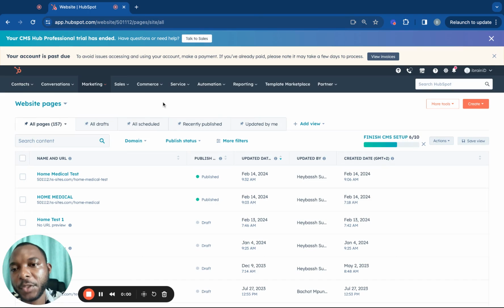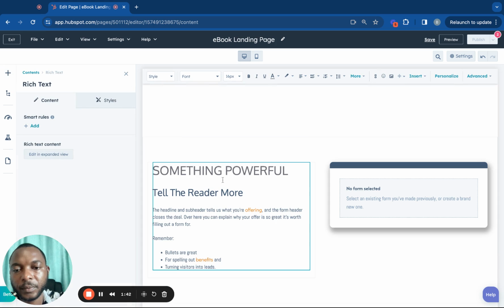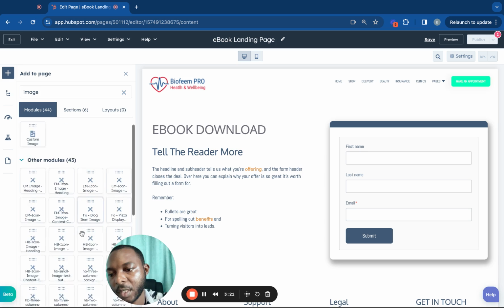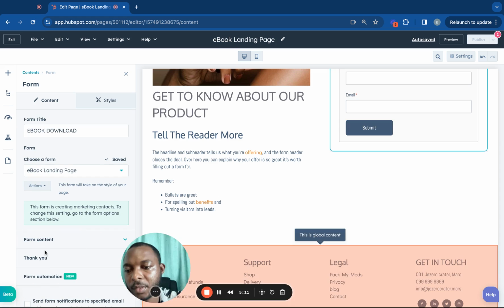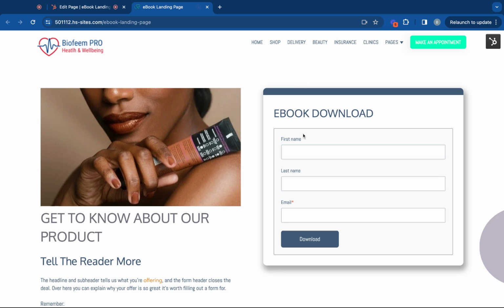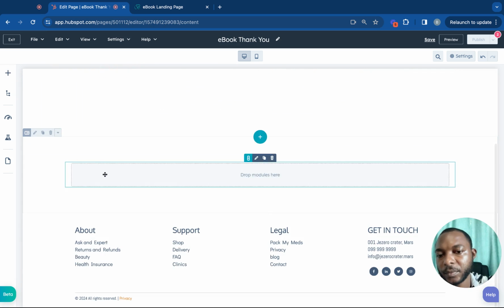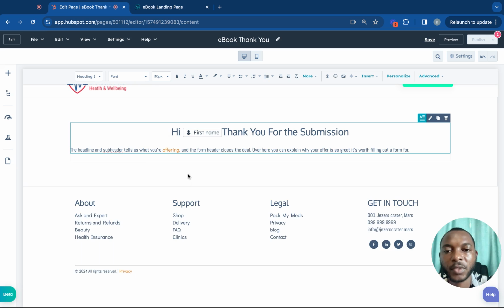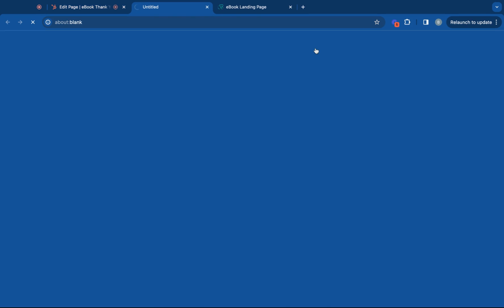Mastering HubSpot CMS: Part 13 - Landing Page & Thank You Page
Dive into the world of HubSpot CMS with our detailed guide on creating a dynamic landing page and an effective thank you page. This tutorial, Part 12 of our series, will walk you through the entire process, from layout design to form integration and seamless redirection.

🚀 What You'll Learn:

Choosing a HubSpot Template: Select the right template for your landing page needs.
Building Landing Page Layouts: Work with columns and layouts to achieve your desired structure.
Customizing HubSpot Forms: Add and style forms for efficient lead capture.
Incorporating Visuals: Use images and rich text to make your landing page engaging.
Creating a Thank You Page: Design a personalized and impactful thank you page.
Redirecting Your Landing Page: Ensure a smooth transition from the landing page to the thank you page.
📌 Tutorial Segments: (Adjust timestamps based on your actual video)

00:00 Intro to Landing Pages and Thank You Pages in HubSpot
00:24 Choosing Your Template and Setting Up the Layout
01:08 Adding and Customizing Your Form
02:24 Incorporating Images and Rich Text
03:07 Creating Your Thank You Page
04:35 Setting Up Redirections
05:16 Final Touches and Testing
👨‍💻 Who Is This For? This tutorial is perfect for marketers, content creators, and web developers looking to build lead generation assets within HubSpot's CMS.